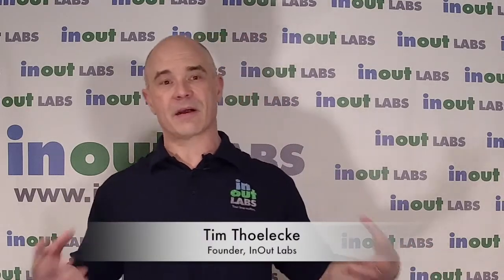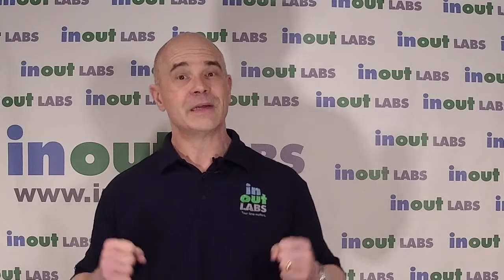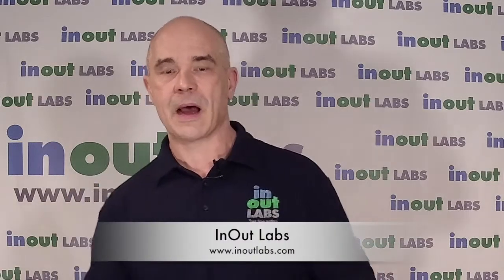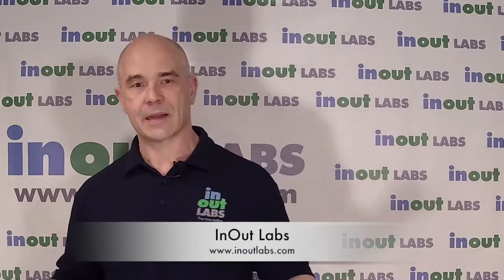What Is a Refusal to Test and its Consequences?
Employees subjected to drug testing need to follow the instructions of the collector during the drug and/or alcohol testing process. Failure to do is can be termed as "Refusal to Test'.

In this video, we discuss what constitutes a "Refusal to Test" and the consequences afterward.

If you employ CDL Drivers, you'll want to make sure your written drug policy is DOT compliant. Here's what you need